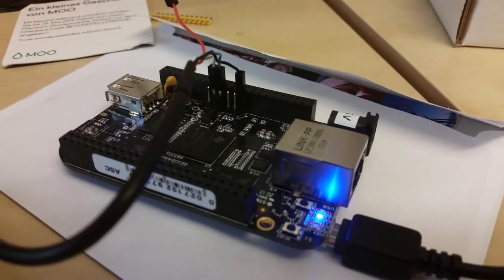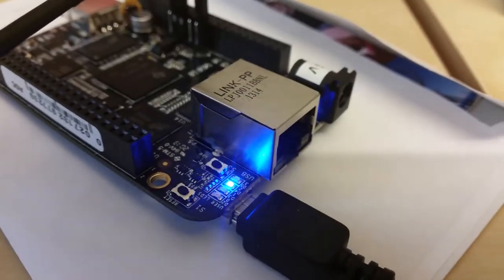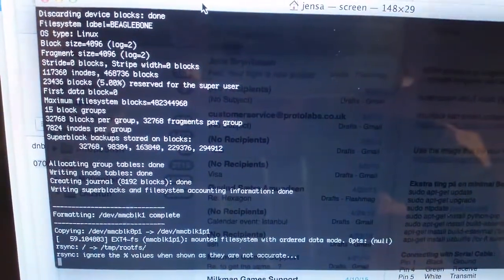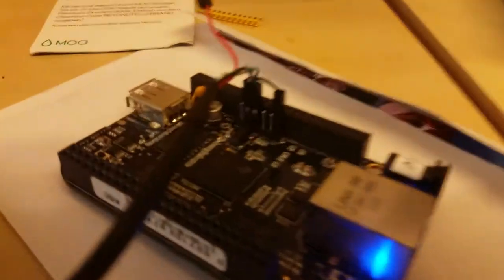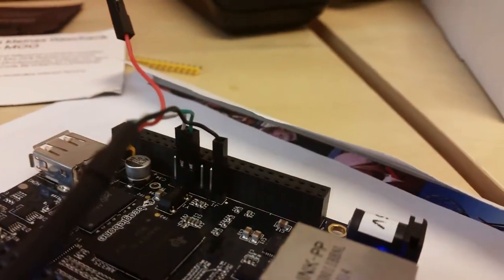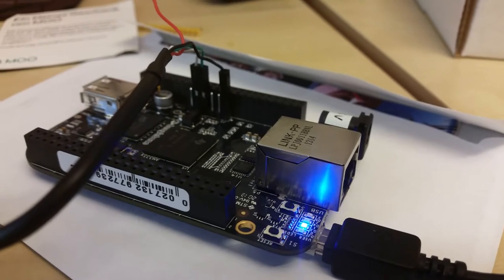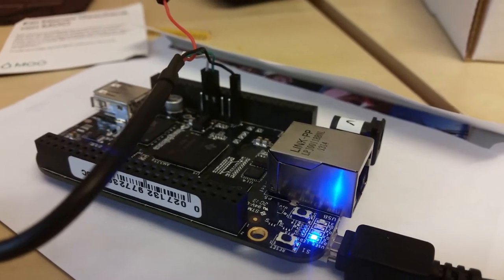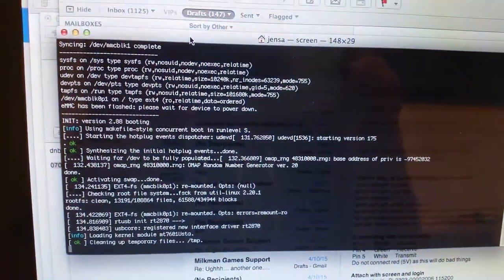Flashing a Beaglebone Black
First, download a Debian (or other) disk image and get this onto a Micro SD card. Make sure you use the image that fits your BBB's available memory. This is 4Gb for brand new boards and 2Gb for older (rev A/B) boards.

Insert SD card, press and hold the S2 button, apply power. Wait for the LED'S to flash briefly on/off and the release the button. When you see the LED'S blinking like this - it's flashing to eMMC ram!